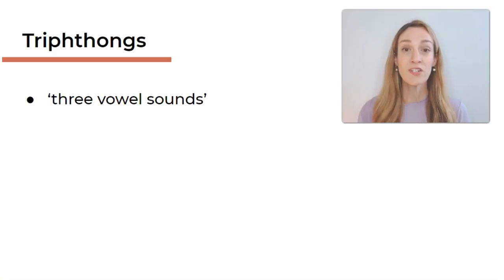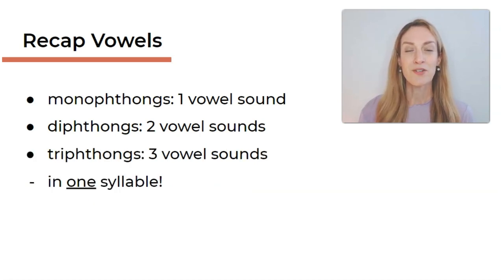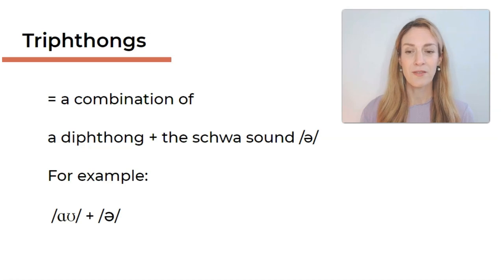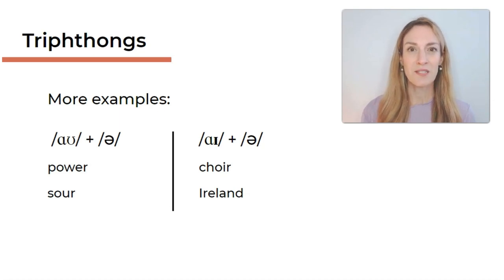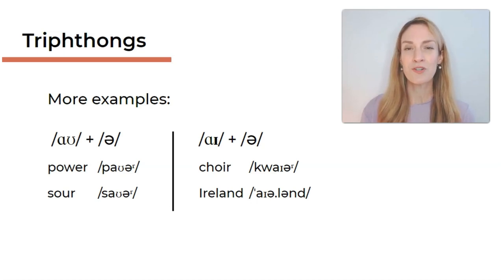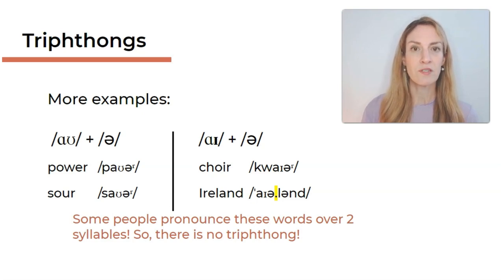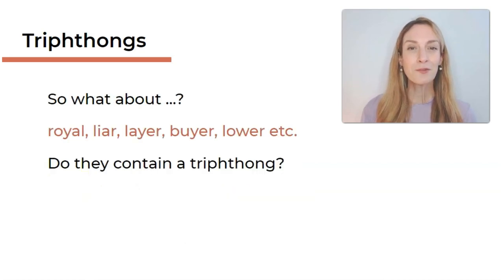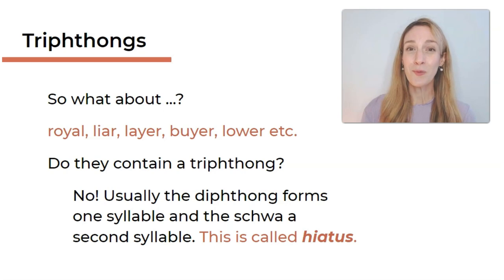Triphthongs in English | diphthong & /ə/ combination in one syllable | English Pronunciation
Billie English - the YouTube channel to help you improve your English pronunciation, speaking and fluency! Billie is a certified CELTA English teacher trainer and has over 17 years of teaching experience. This video explains what triphthongs are: a combination of three vowel sounds in one syllable.

🔹 Pronunciation Mastery: Speak clearly and confidently.
🔹 Effective Communication: Enhance your fluency and interaction.
🔹 Cambridge Exam Prep: Achieve top scores with my strategic guidance.

★★ SUPER THANKS ★★
Liked this video and would like to help me create more content? Show your support with a Super Thanks - just click on the heart under this video. Welcome to the community! 😊

Do you want to improve your pronunciation? Try out ELSA speak - the AI pronunciation coach app! 💛 Download the ELSA speak PRO app here with my SPECIAL DISCOUNT

★★ CONNECT ★★ @the.billieenglish  ★★

★★ TIME STAMPS ★★

This video explains what triphthongs are: a combination of three vowel sounds in one syllable. The usual pattern is: a diphthong + the central vowel sound /ə/ (= the schwa) all together forming one syllable, also called the nucleus of a syllable. We will go over some example words which contain triphthongs in English and we have a careful look at the spelling pattern because the letter ‘R’ plays a special role here!

*NB: Unfortunately, I made a little mistake in the video in my phonemic transcript for the example word 'year'. The correct transcription is: / /jɪə/ or  /jɪər/ not:  /jeə/!

I am provided with compensation for purchases made through the above links at no cost to you. My experience is my own, and your experience may be different. Thank you for supporting the brands that make Billie English possible!